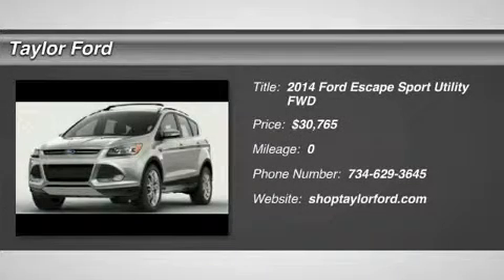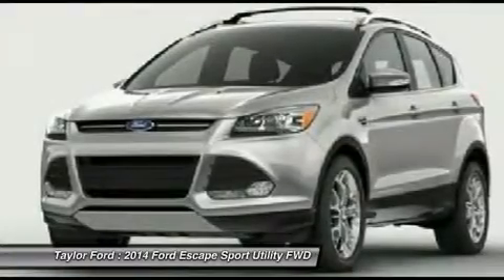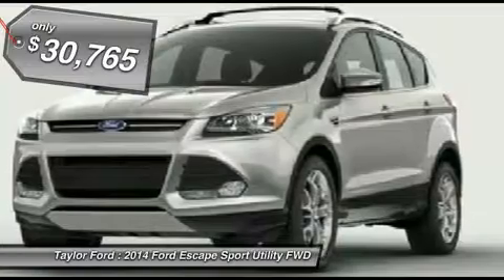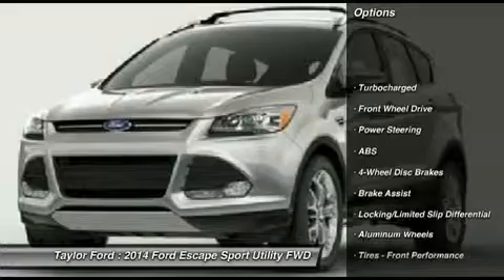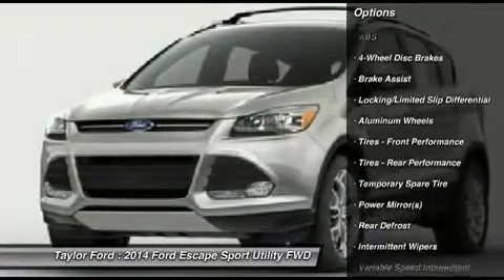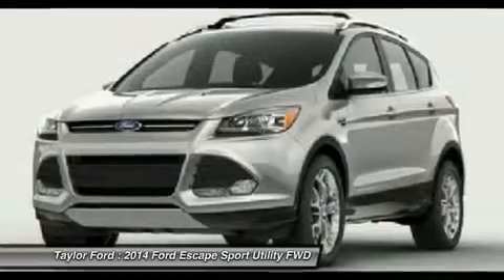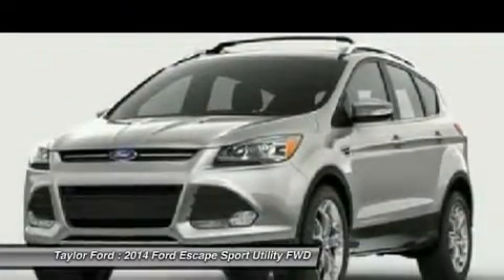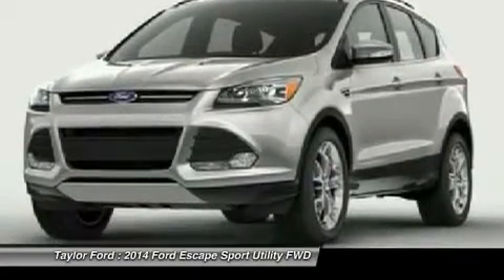2014 FORD ESCAPE Taylor, MI B14652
2014 FORD ESCAPE Taylor, MI
Stock# B14652

Taylor Ford
10725 South Telegraph

Don't let this 2014 Ford Escape drive away without you! With a 4-star safety rating, this is one of the safest vehicles you can buy. Reduce drag with the rear spoiler. You'll never have trouble parallel parking again thanks to the backup camera. Long drive ahead? Settle into the power driver's seat and ride in comfort. According to a review from CarsDirect, Ford interior is finished in top-notch materials that would be at home on a Lincoln or any other entry-level luxury vehicle. Good cars go fast.